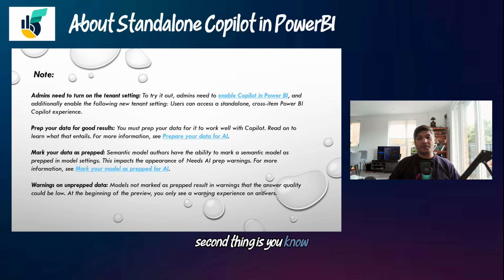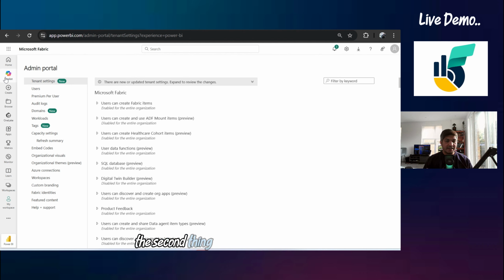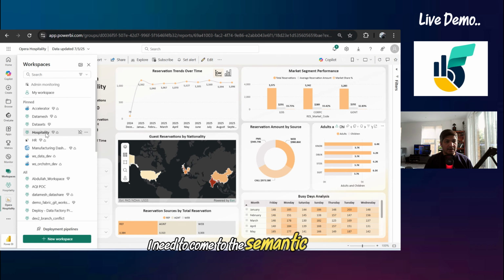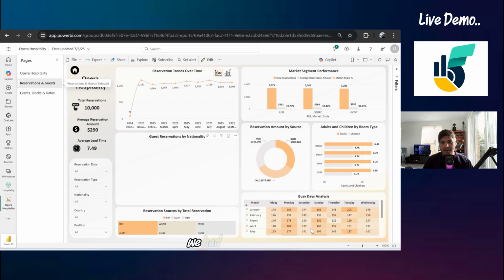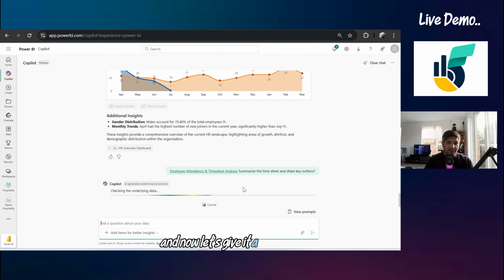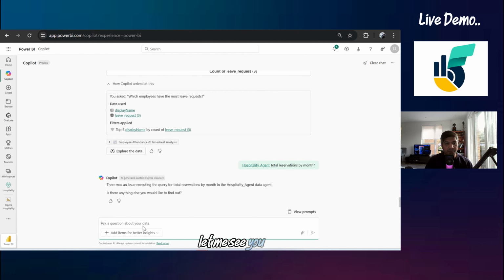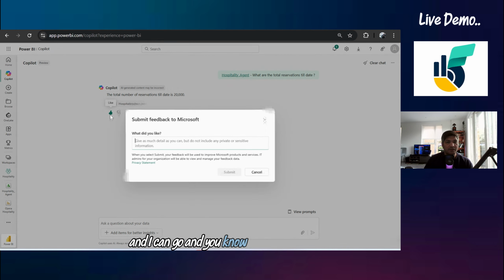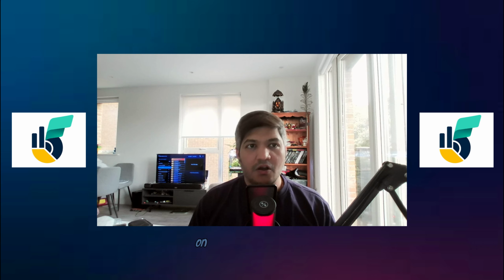Standalone Copilot in Power BI is Amazing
Power BI's Standalone Copilot lets you ask questions across your entire
workspace without opening a report. Full setup — admin portal, tenant
settings, capacity and region requirements, getting semantic models
Copilot-ready — plus live demos of what it handles well and where it
still falls short.

⏱ CHAPTERS
00:00 Introduction & overview
01:00 Enabling & setting up Standalone Copilot
05:00 Live demo: using Copilot with reports & data
10:00 Advanced examples: semantic models & data agents
20:00 Limitations, tips & final thoughts

✔️ WHAT'S COVERED
- How Standalone Copilot differs from the embedded experience
- Enabling it in the admin portal and tenant settings
- Region, capacity and licensing requirements
- Preparing semantic models and reports for Copilot
- Setting up Q&A experiences Copilot can draw on
- Where it works — and where it still can't pin visuals